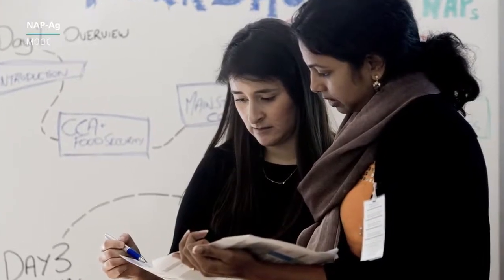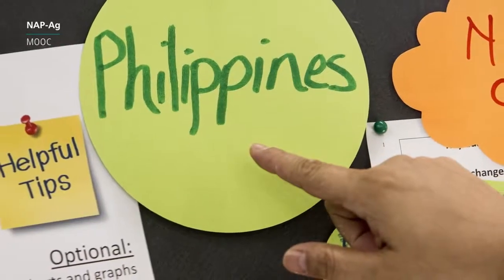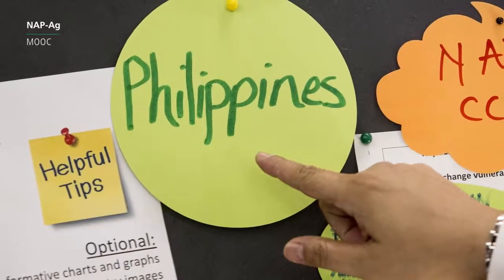NAP-Ag MOOC - Week 3 Part 1 - Information Requirements for National Adaptation Plans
Explore the information needed to create more effective climate change adaptation plans.

NAP-MOOC training materials are presented as part of the Integrating Agriculture in National Adaptation Plans (NAP-AG) Programme, as a joint effort between the United Nations Development Programme (UNDP), the Food and Agriculture Organization of the United Nations (FAO) and the United Nations Institute for Training and Research (UNITAR). It is was made possible by the generous funding of the German Federal Ministry for the Environment, Nature Conservation, Building and Nuclear Safety (BMUB) through its International Climate Initiative (IKI).